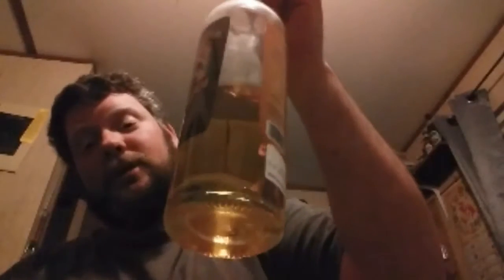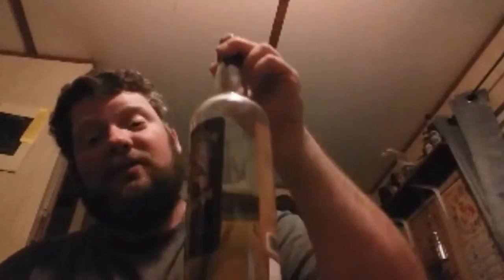Super late Storytime